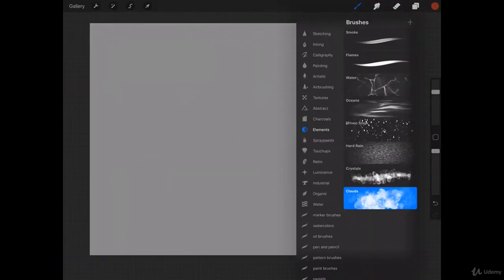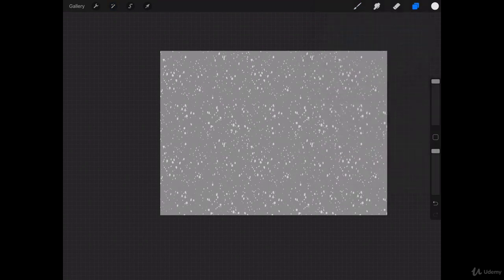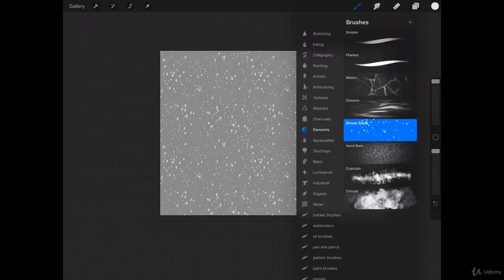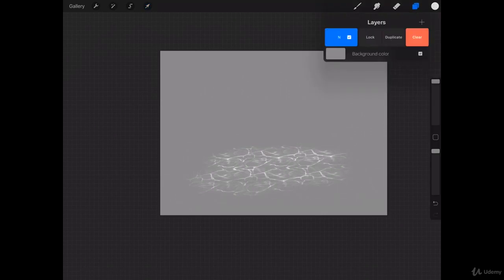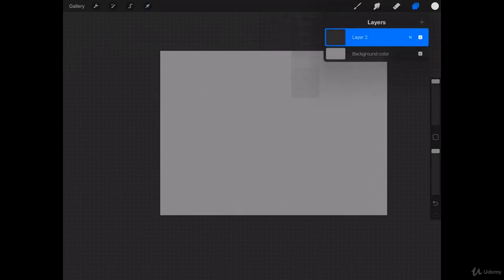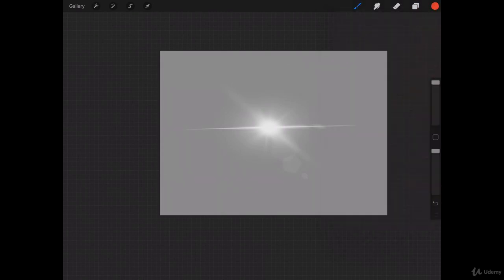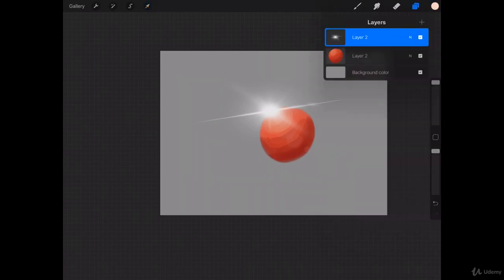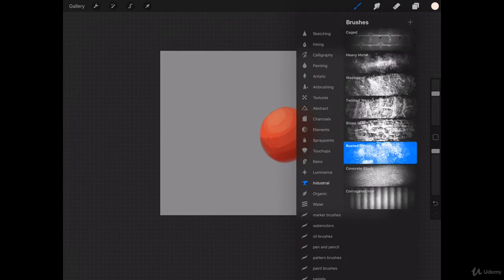3. 5 Special Brushes